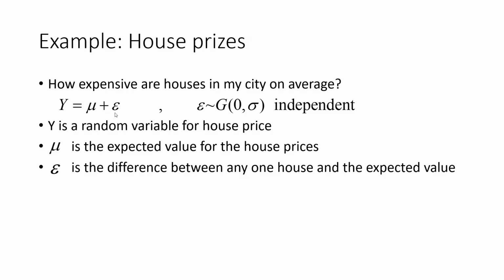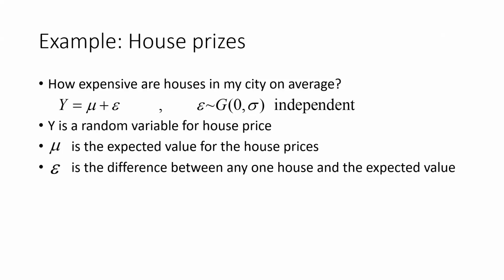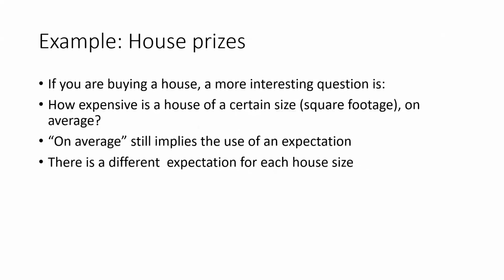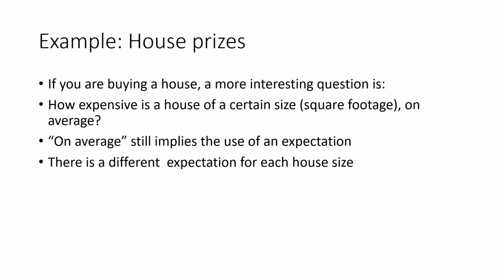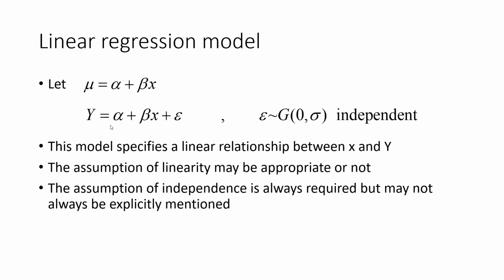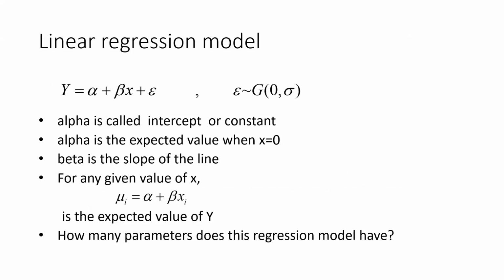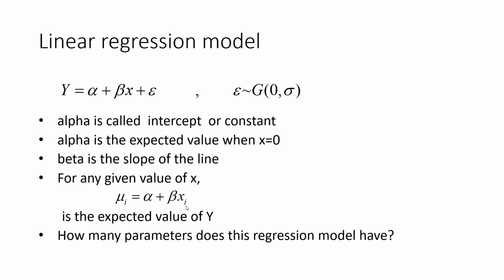2a simple linear reg model